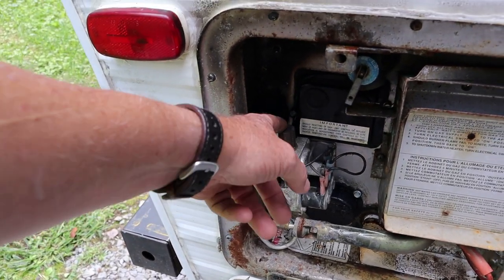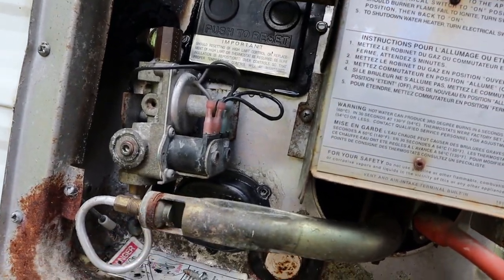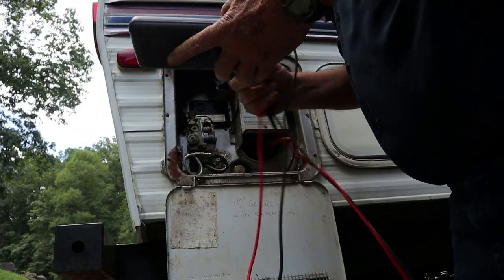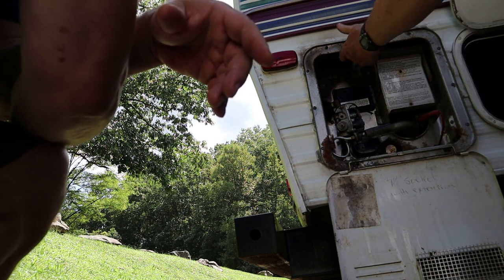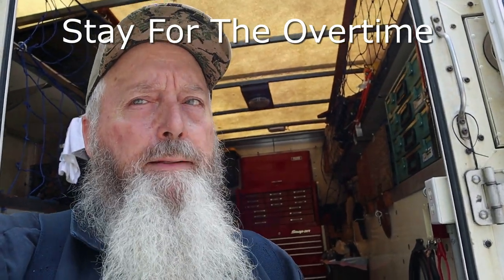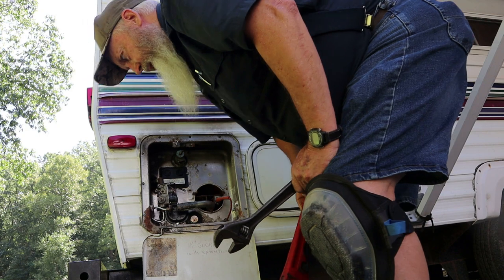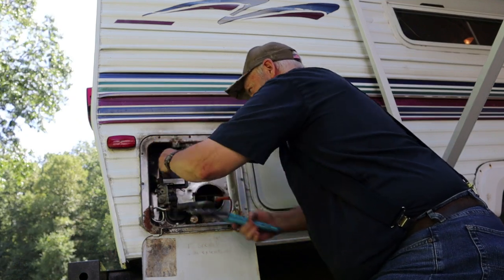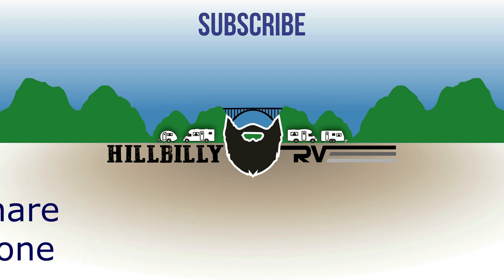Why I Don't Install Used Parts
This customer had someone else work on his Suburban water heater. I found several things wrong with it. Watch to see what I found.

Other Music